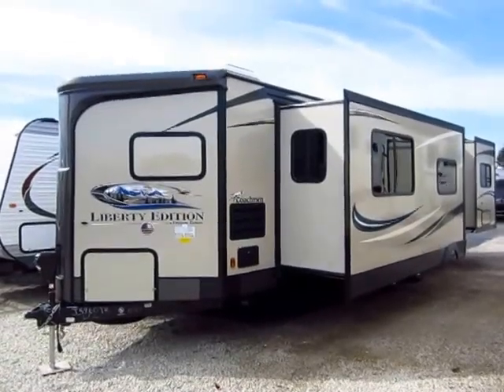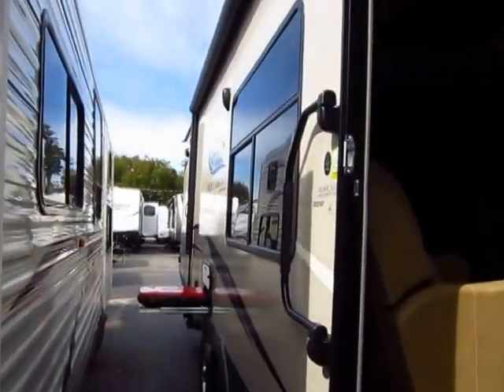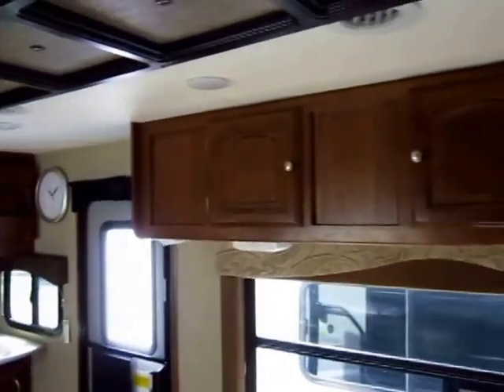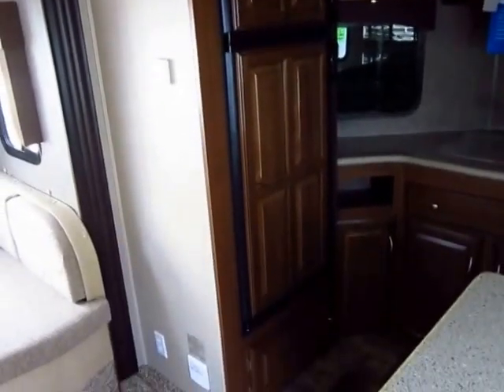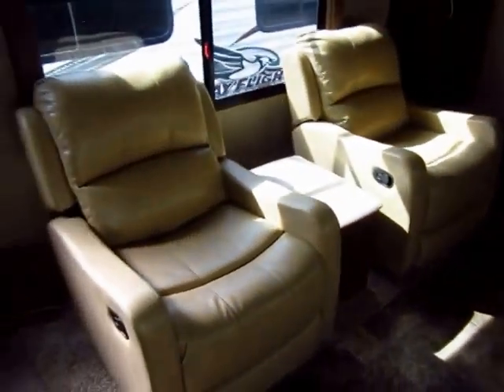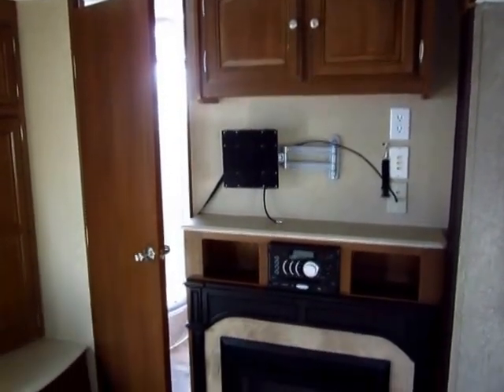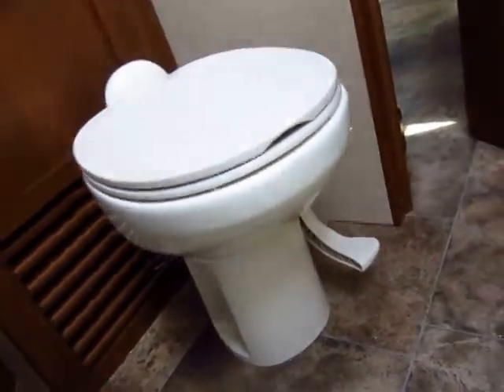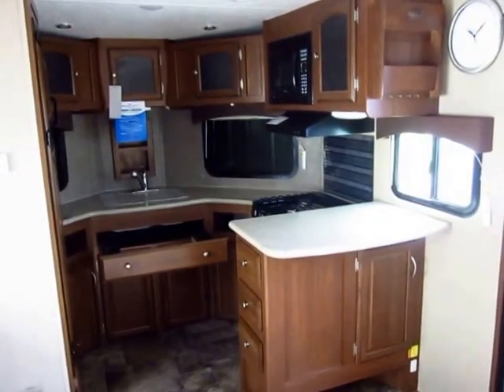(SOLD) 2015 Coachmen Freedom Express Liberty Edition 302FKV Travel Trailer in Coldwater MI